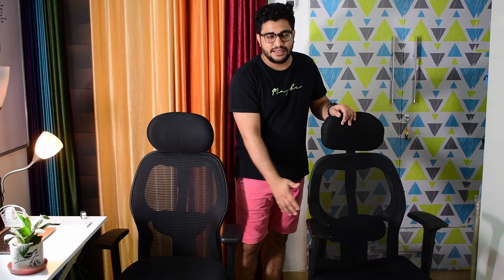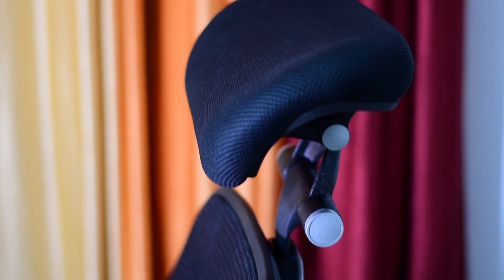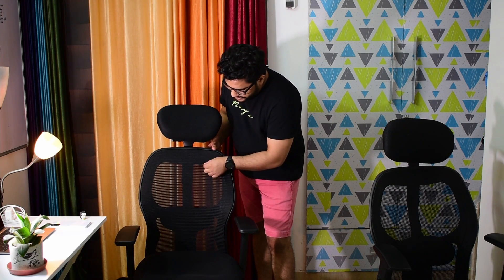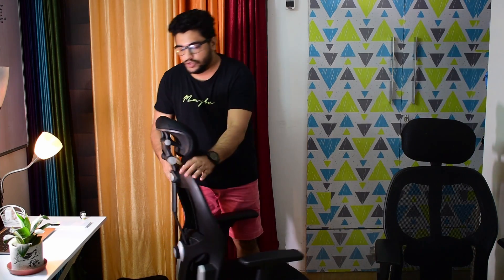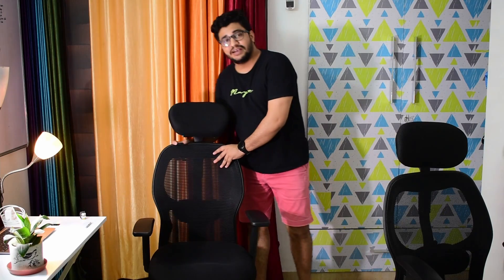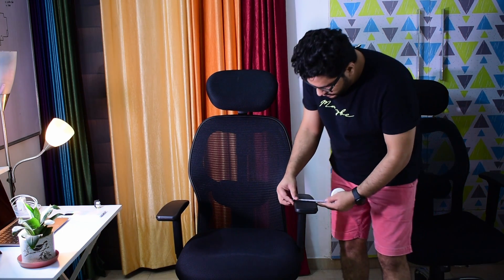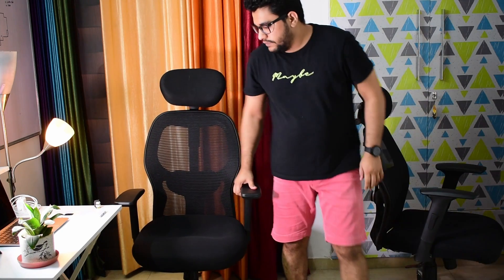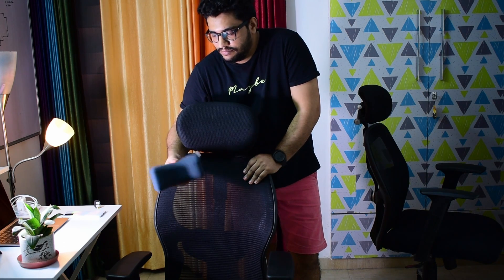Ergonomic chair in India | Marvel chair full review |Marvel and Oscar differences | The Tech Escape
Marvel or Oscar , which ergonomic chair to choose . In this video i will share with you the differences both the chair have, so you can better decide which one to go for.

(2 years warranty on amazon)(easier delivery process)

Miniso neck rest ( This is exactly what i bought on offer from store for just 110rs , Keep an eye on it )

Accessories that might help you in working from home -
Aluminum Cellphone stand (Rs 155)
Extended mouse pad (Budget)
Extended mouse pad (Premium 1)
Extended mouse pad (Premium 2)
RGB mouse pad for gamers
laptop sleeve (Budget)
laptop sleeve (Premium)
6 Ports 60w Home Charging Station with PD
Extension board with 3 inbuilt USB charging sockets
silent mouse (Logitech)
Table lamp+ambience lighting
cable straps
Cable organizers
Wi-Fi Booster
Under table dustbin
USB Powered LED Light pack of 4
USB Powered LED Light pack of 2
c type OTG connector
3 in 1 fast charging cable